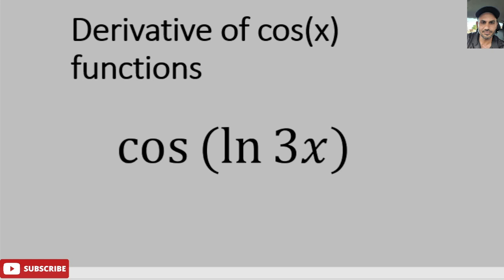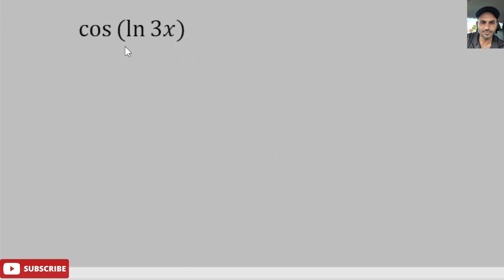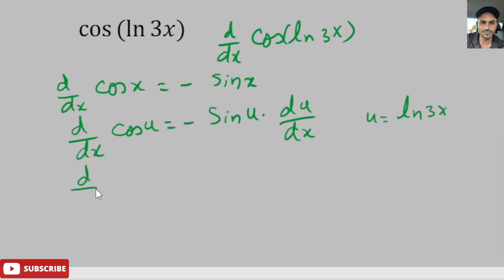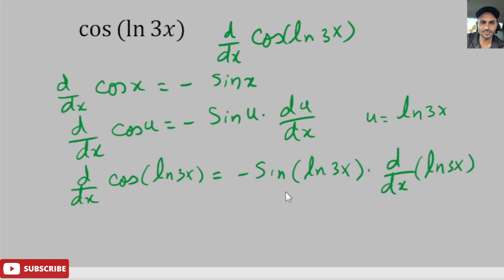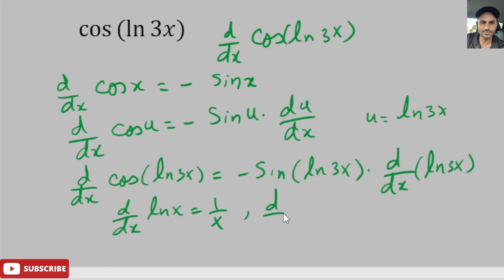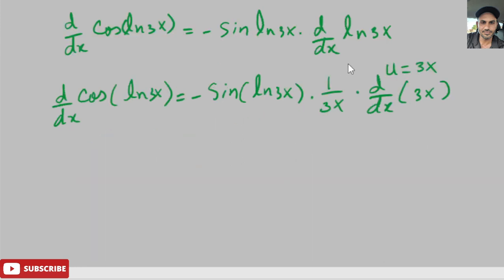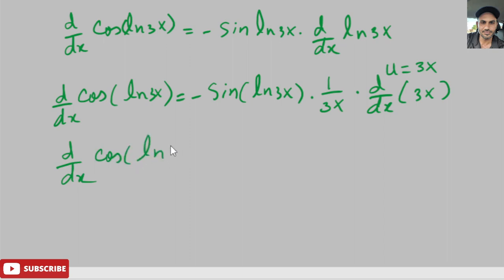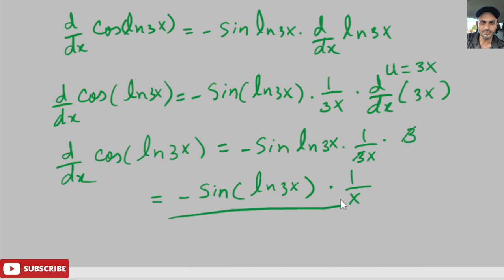Derivative of cos of natural log function part 6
This video shows how to take the derivative of cos of natural log function